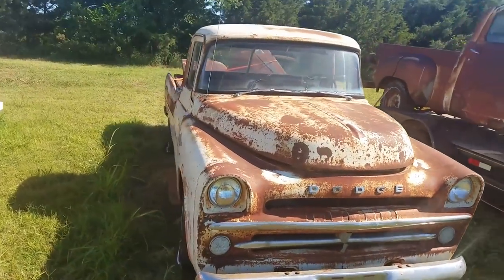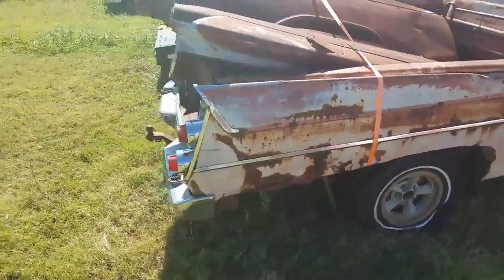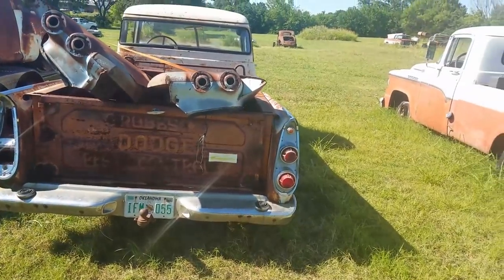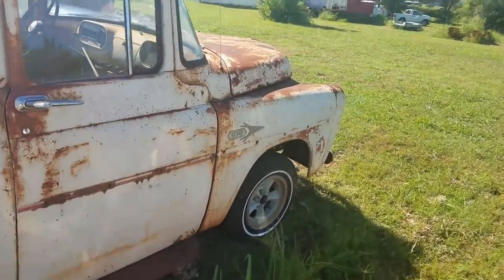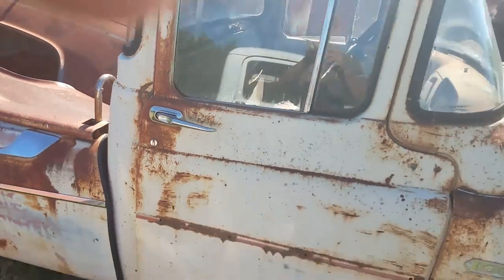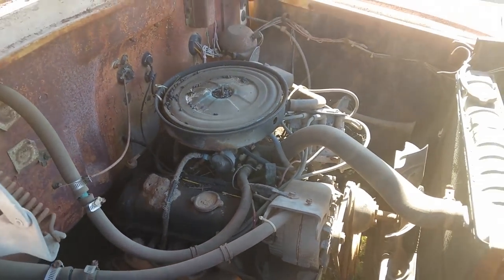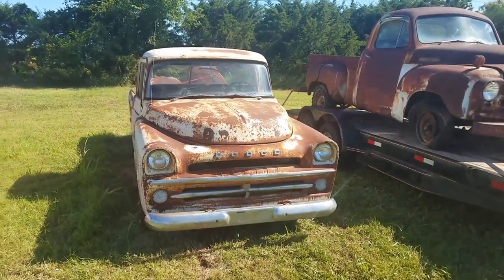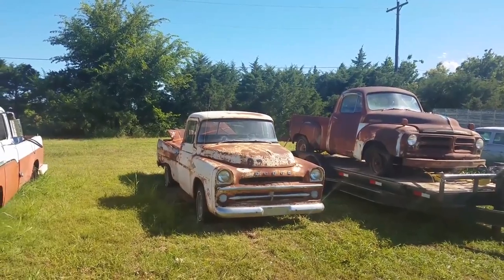SK What's Up with John (Milner) Guthrie OK